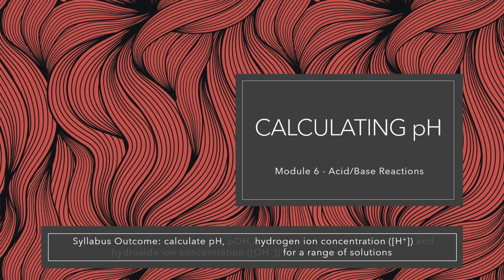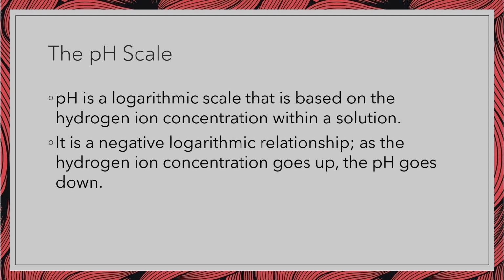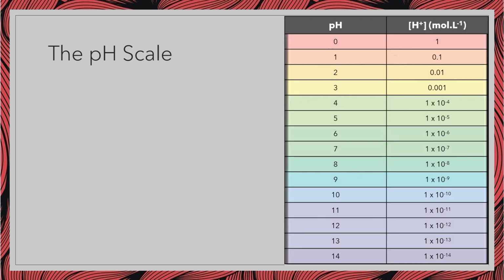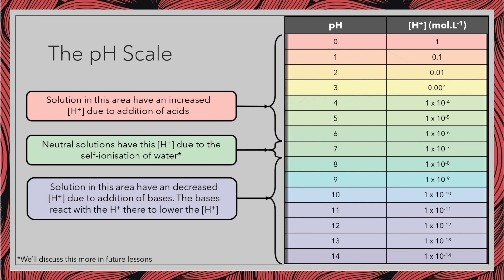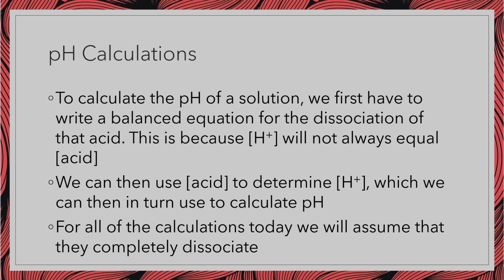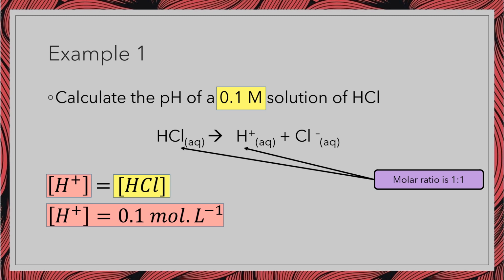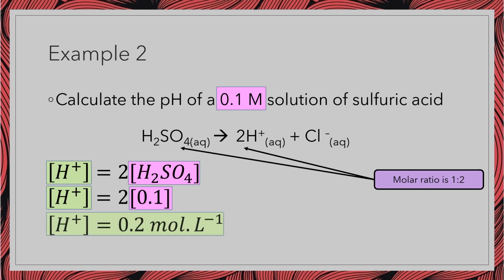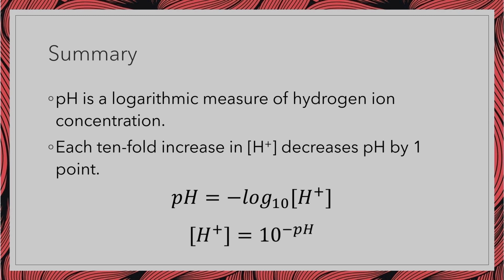HSC Chemistry - Module 6 - Lesson 7 - Calculating pH